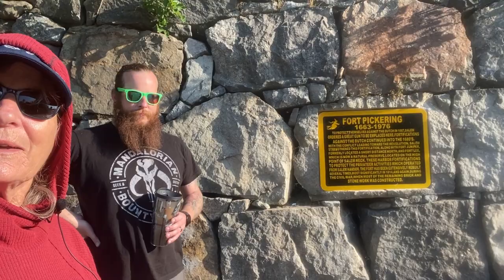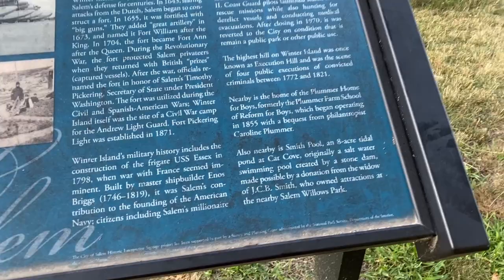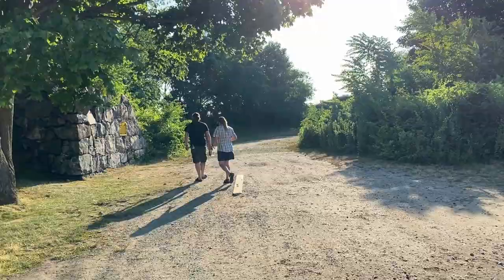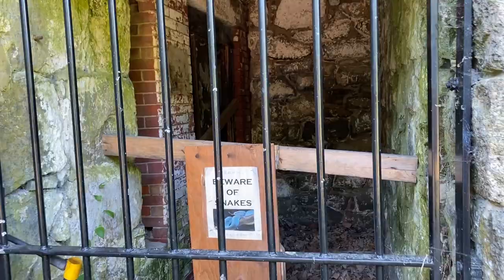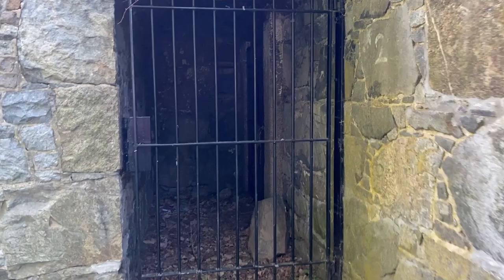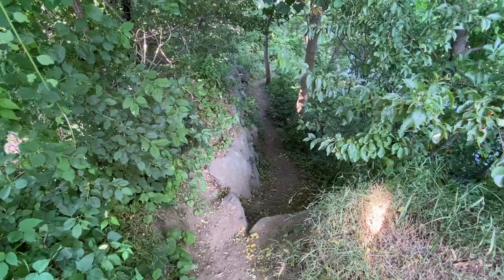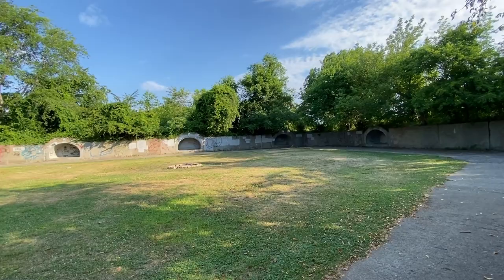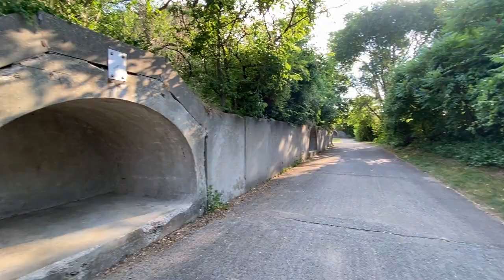Exploring Fort Pickering Winter Island Salem MA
Join us as we go Wandering Out Yonder and explore the abandoned ruins of Fort Pickering located at Winter Island in Salem MA.

This area has been used for many different forts and military bases over hundreds of years.

We feature the bunkers that still remain as well as the remnants of the battery area that housed anti-submarine weapons during WWII.

Logo Designed by JR Shultz.

KARENCCDA54E

Check out our channel for other videos that include: Our GRAND Adventure cross country from PA to Grand Canyon National Park in our Adventure Van, hiking, kayaking, camping, adventure van life, campfire cooking, exploring, Appalachian Trail Section Hikes & Highlights, Campground & Park Amenities Tours & more. We visit State & National Parks, wildlife management areas, state and national forests and nature preserves!

Cross Country Road Trip PA to Grand Canyon National Park: The Trip of a Lifetime: